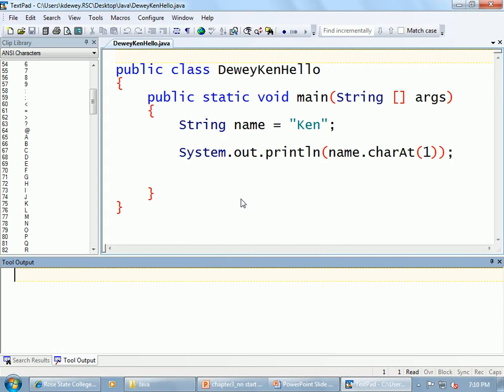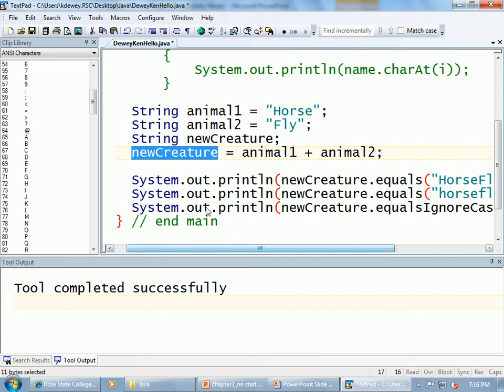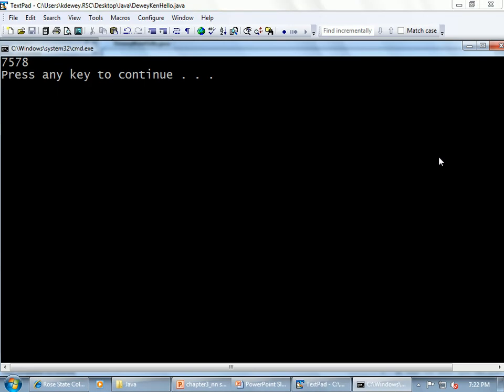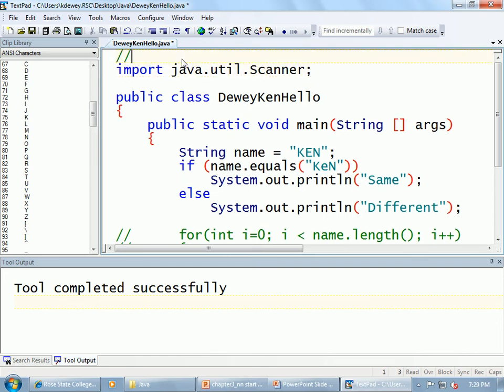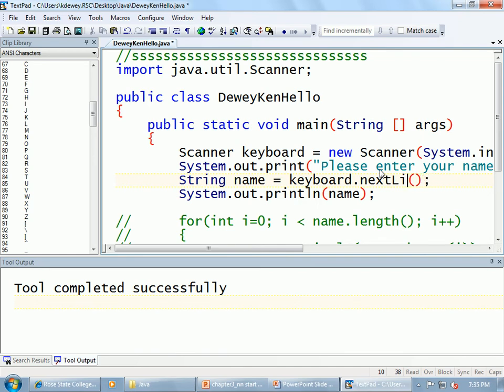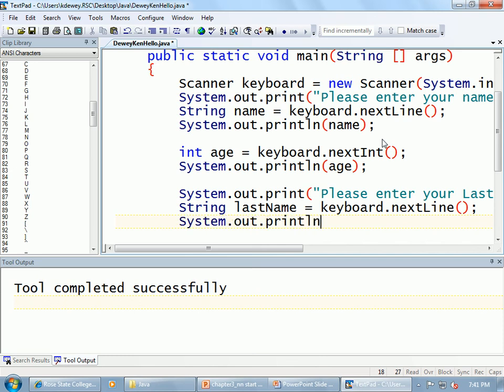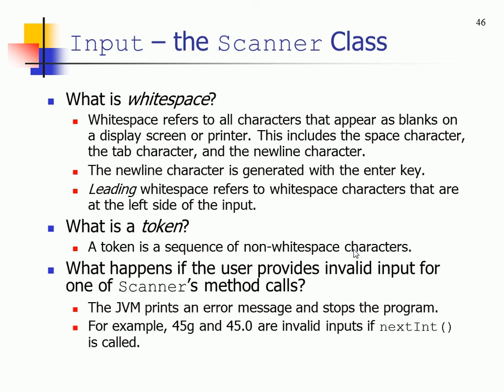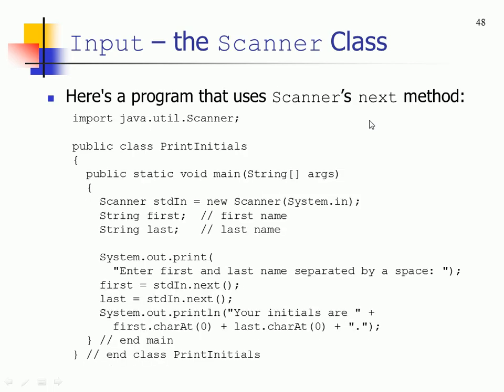CIT1613 or CS151 Java Chapter 3 Part 3